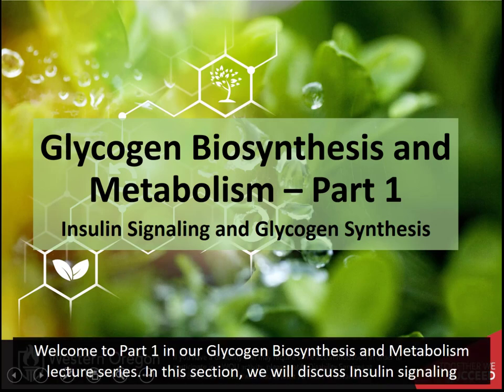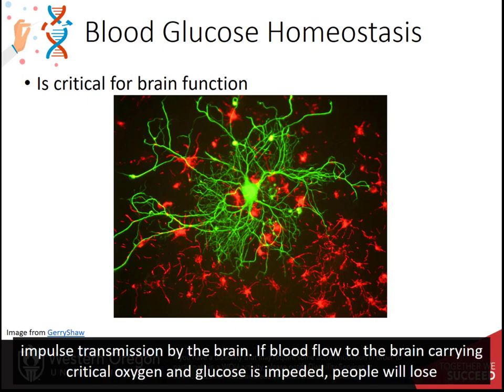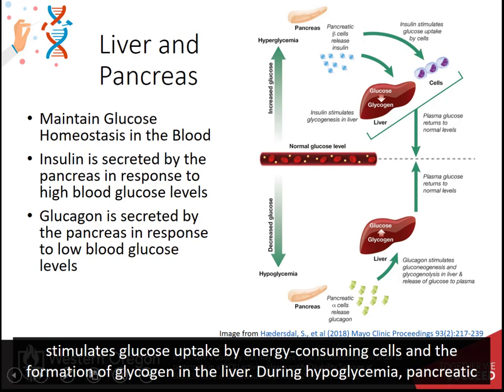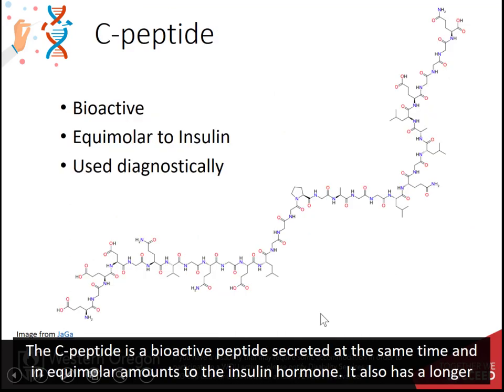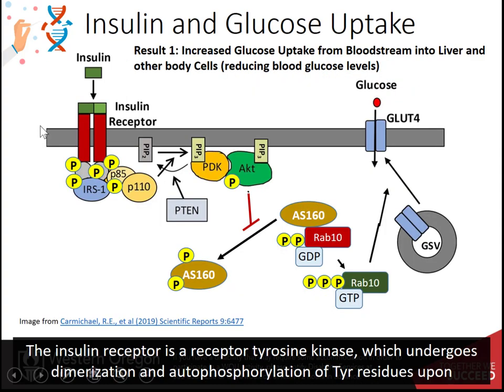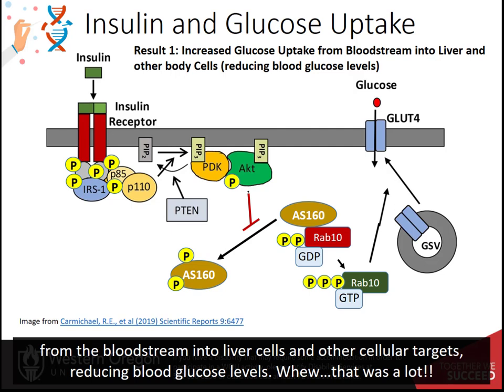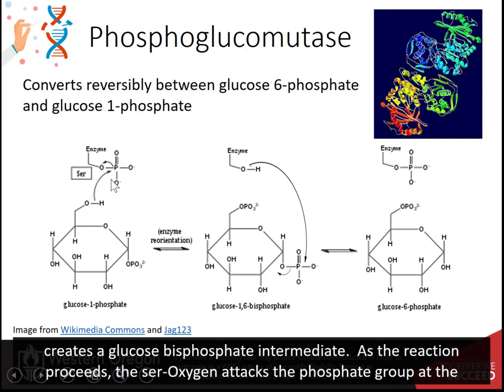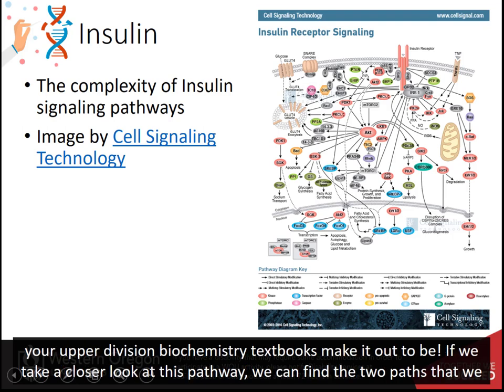Glycogen Biosynthesis and Metabolism Part 1 of 5: Insulin Signaling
Upper Division Undergraduate Biochemistry II Course. Introduction to insulin signaling and glycogen biosynthesis.  This video is created using creative commons licensing 4.0 BY NC SA. Other OER Biochemistry Resources can be found at: